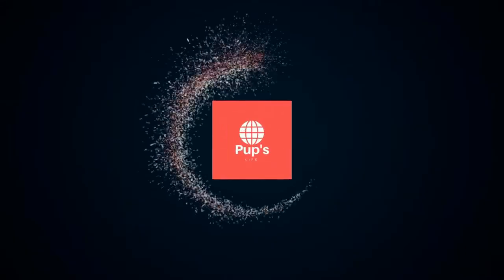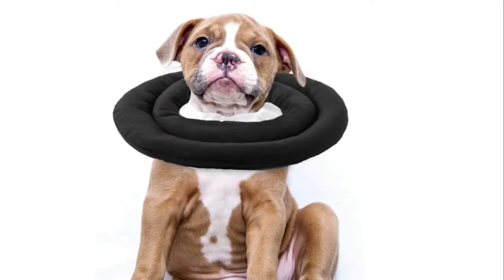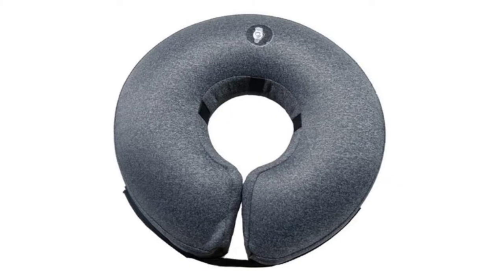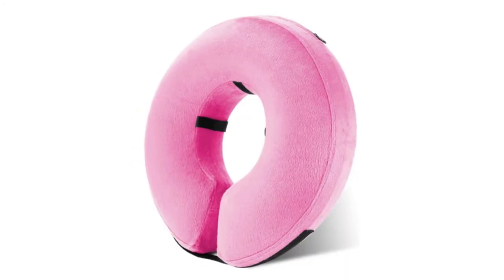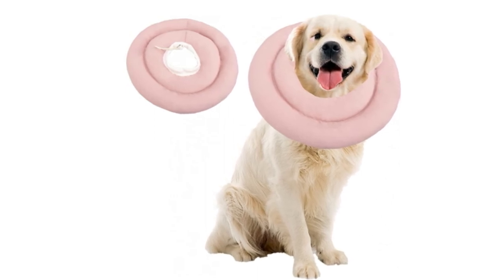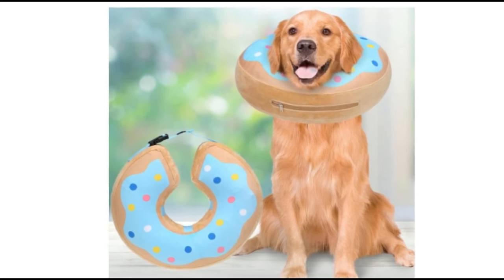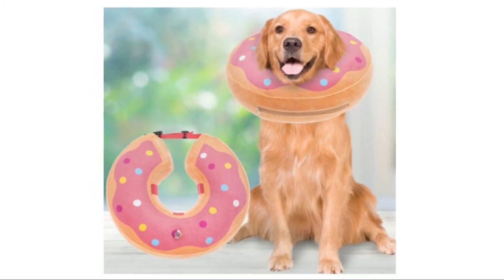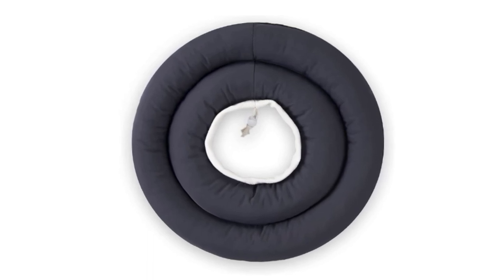Best Dog Recovery Collar | Dog Recovery Collar Reviews 2022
In this video I’ll show you top 5 Best Dog Recovery Collar. my 5th number selection is wintchuk Dog Recovery Collar, 4th  position is Katoggy Recovery Dog Collar, 3rd one Coppthinktu Dog Recovery Collar, 2nd BINGPET Dog Inflatable Recovery Collar and the first position is POP DUCK Dog Recovery Collar. There are too many best items in the market. This is my personal list. Now you can check my list from amazon below :

⭐ wintchuk Dog Recovery Collar

⭐ Katoggy Recovery Dog Collar

⭐ Coppthinktu Dog Recovery Collar

⭐ BINGPET Dog Inflatable Recovery Collar

⭐ POP DUCK Dog Recovery Collar

Portions of articles in this video is not original content produced by PupsLife. Portions of stock footage of products was gathered from multiple sources including, manufacturers, fellow creators and various other sources. If something belongs to you, and you want it to be removed, please do not hesitate to message us. But at no additional cost to you.